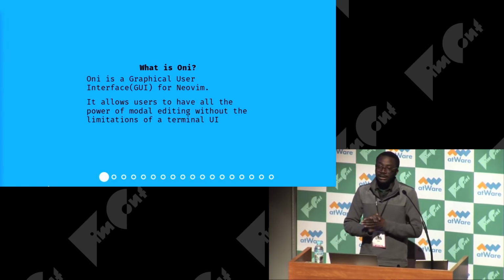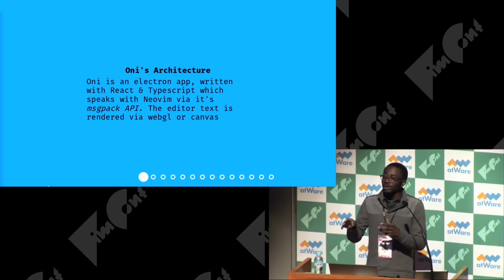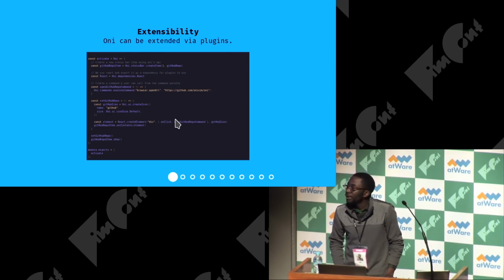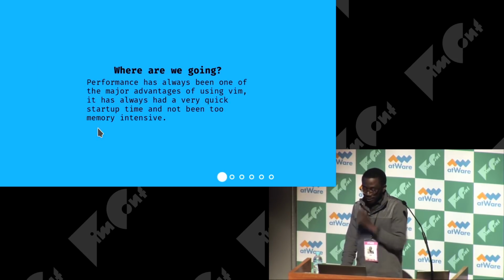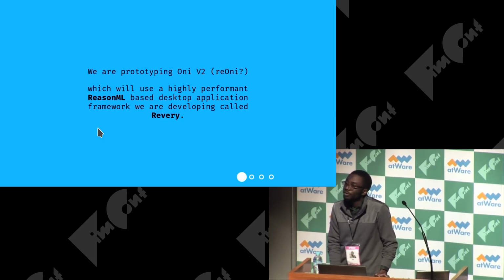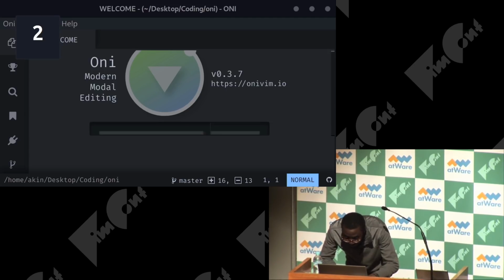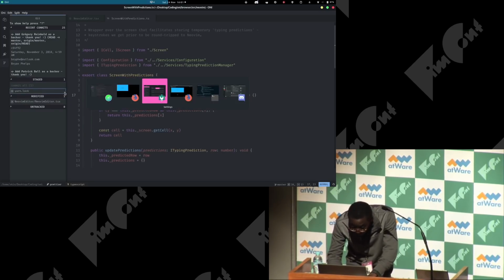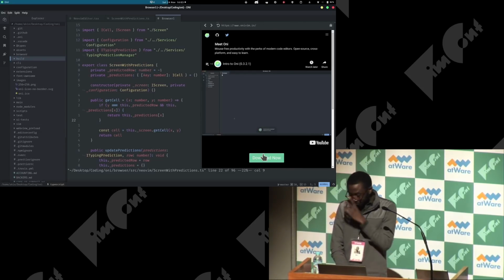[En] Oni - The GUI-fication of Neovim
Speaker: Akin